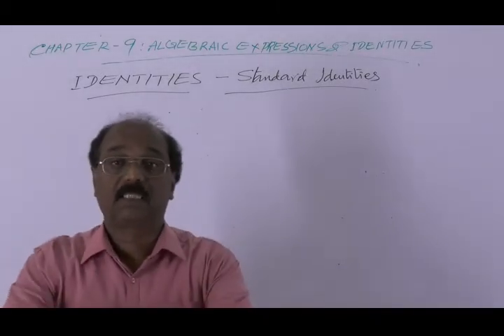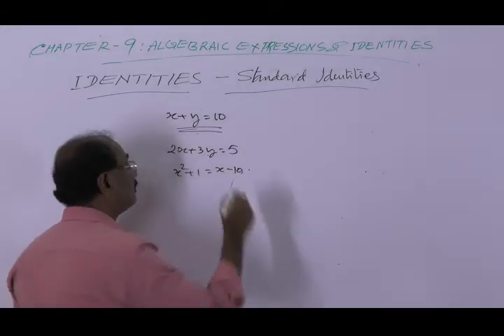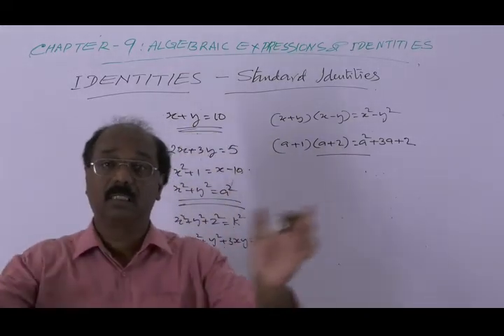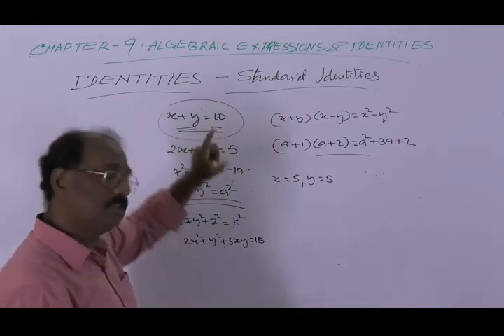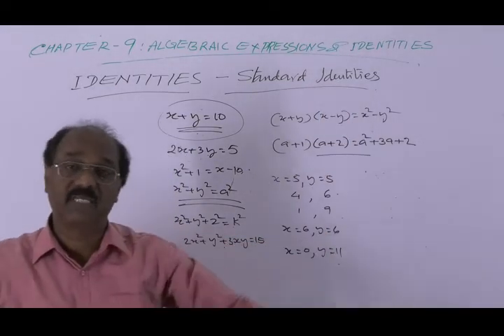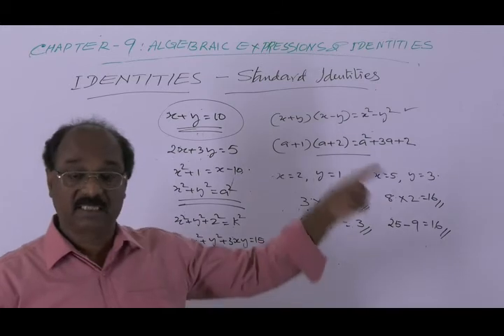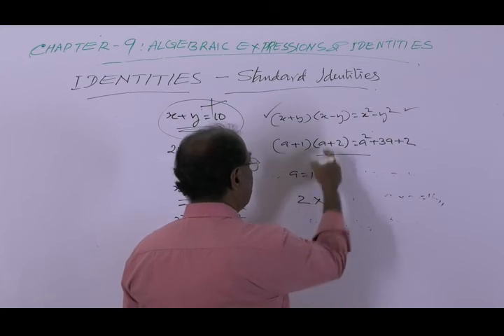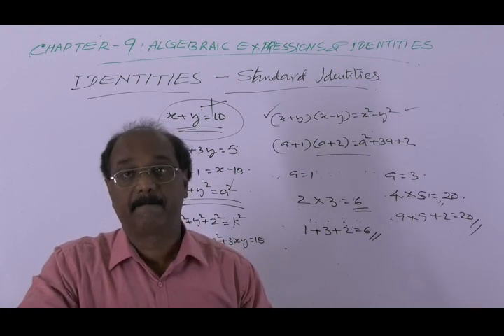CBSE Class8 Alg . Expressions & Identities -Defn . Identity